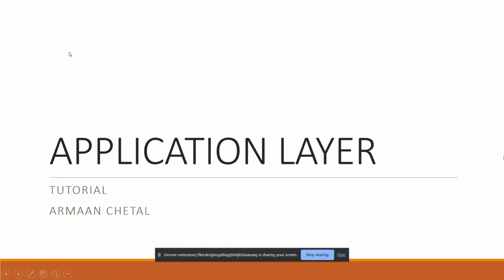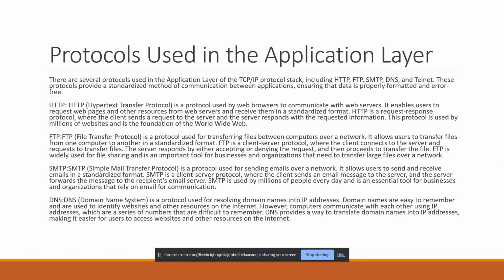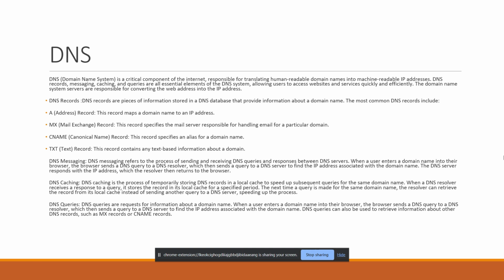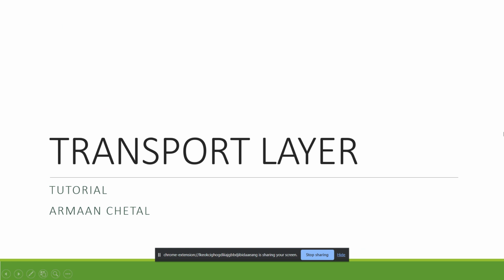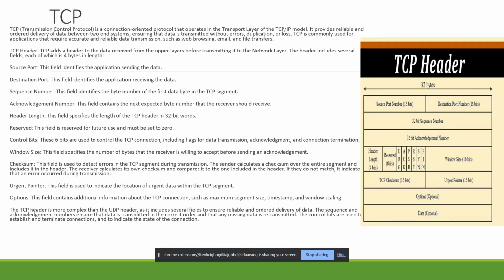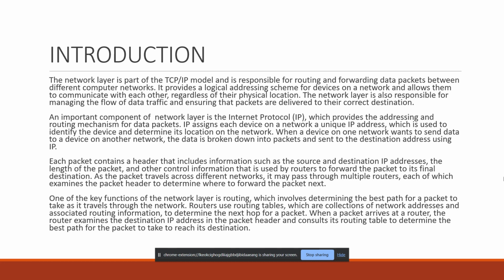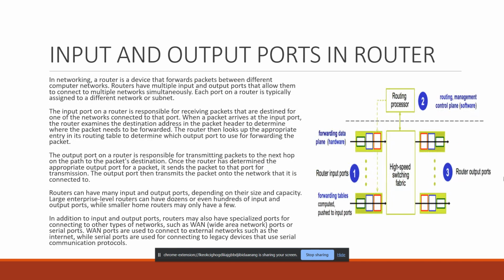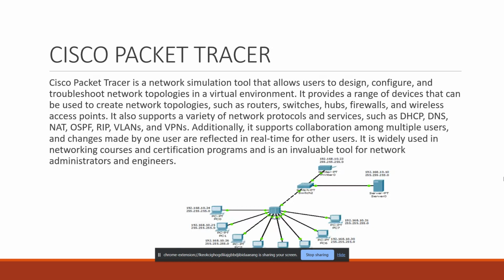application layer,tranport layer,data plane